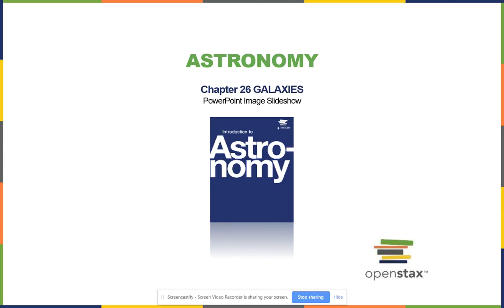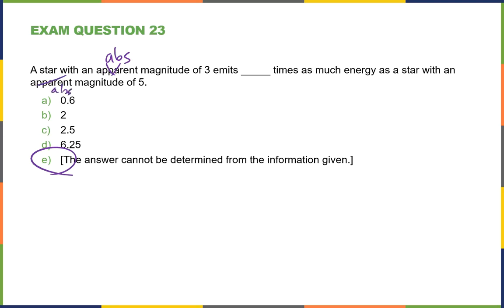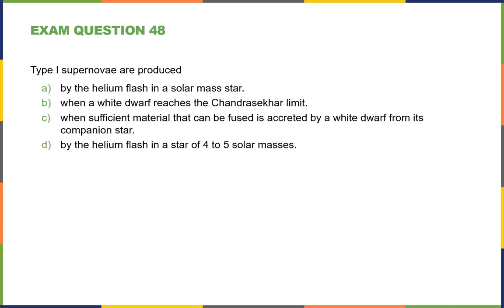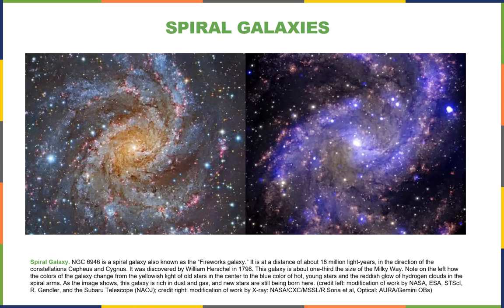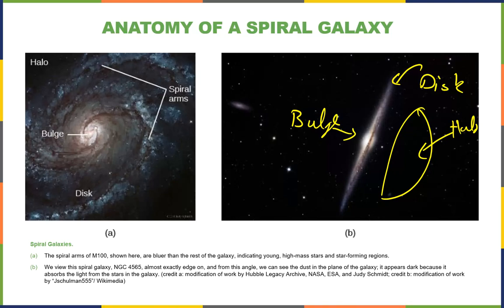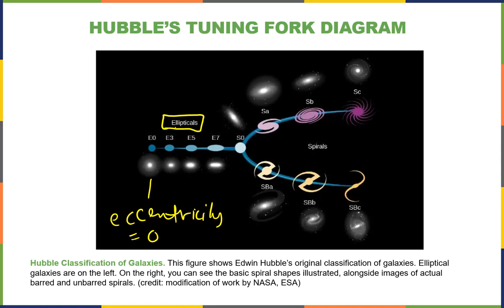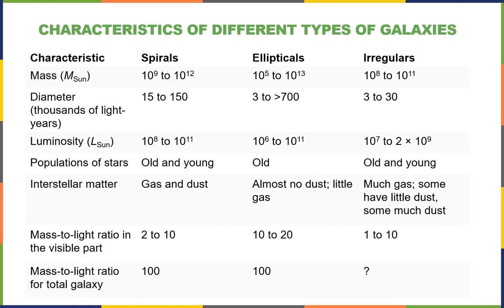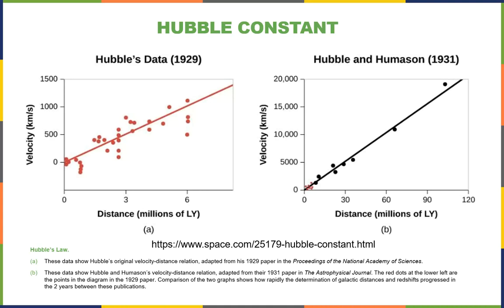ASTR 111 Lecture 38 Galaxy Characteristics November 26, 2018